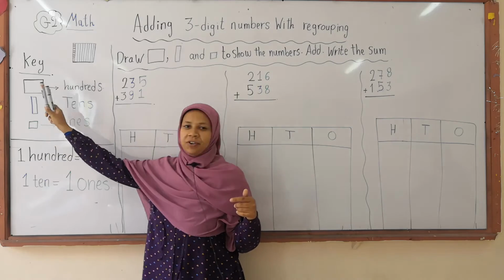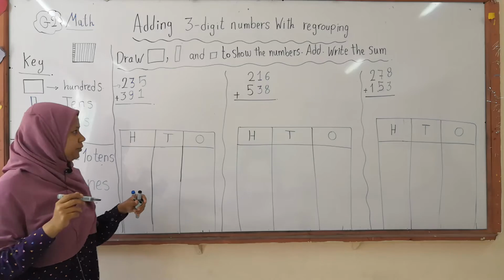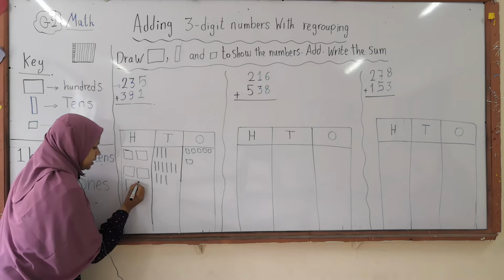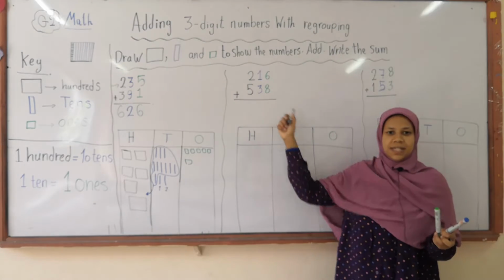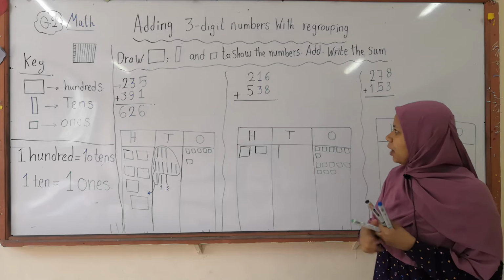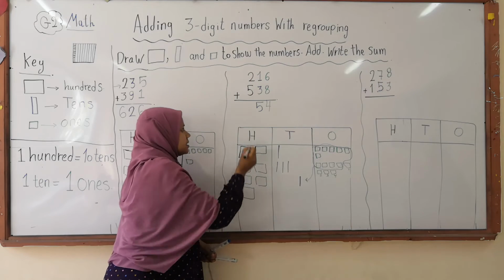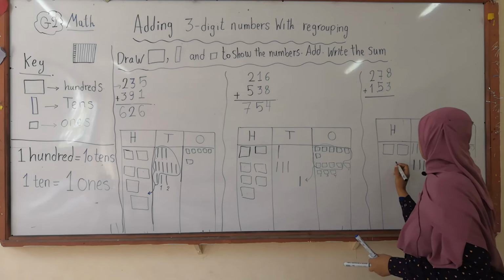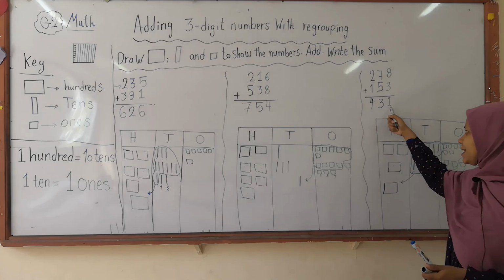Grade 2 second term Adding 3 digits number سللسة حلقات توقف الدراسة بسبب كورونا فيروس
فيديو  اليوم بيتم شرح درس لجريد2 لمساعدة الطلاب في مواجهة توقف الدراسة بسبب فيروس كورونا ال بسبب كورونا وزير التعليم ريس السيسي اوقف الدراسة لمدة 15 يوم ومن الويات ات العالم الان التعليم عن بعد لانه من دواعي خطر فيروس كورونا كورونا فيروس ان نستمر في الانتشار والنزول ال الشوارع وسماع بعض الاراء مي الخريستي
هذة الحلقات مستمرة لكل طلاب مصر ارجوكم حافظوا عل نفسكم بلاش مصر يكون فيها كذا محافظة زي الدقهلية بسب فيروس كورونا وقرية بلقاس الدقهلية
رابط صفحتنا عل الفيس بوك facebook